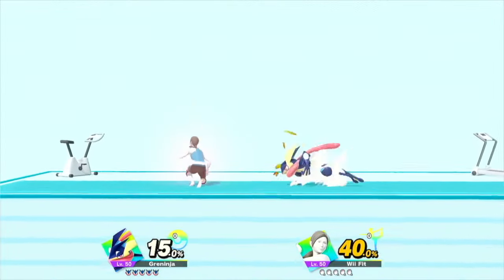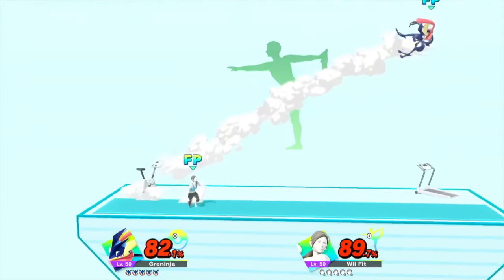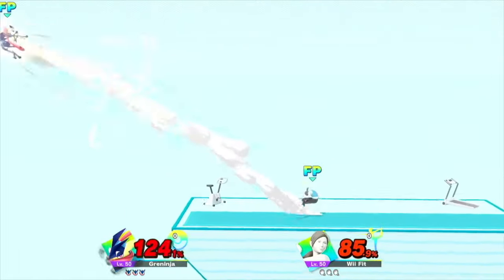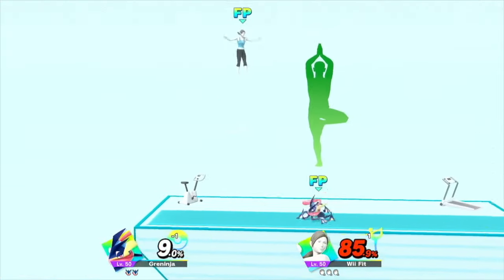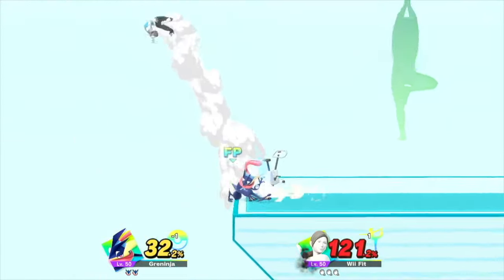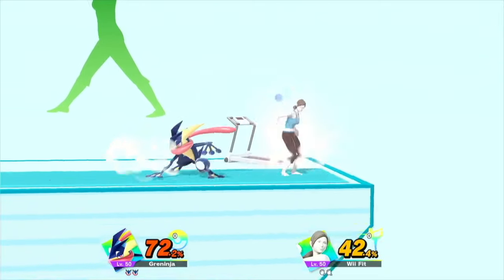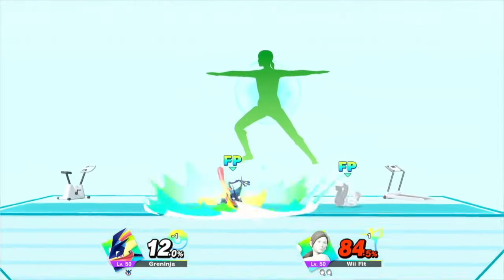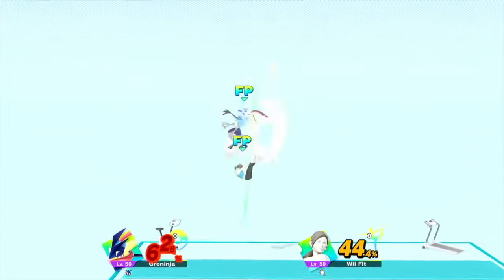Super Smash Bros Ultimate Amiibo Fights Greninja vs the World #44 Greninja vs Wii Fit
Greninja takes on the SMASH roster next!

Thank you all so much for your time and patience folks. These past months have been really difficult for me both mentally and physically, so it means a lot that you all take the time out of your day to join us here at our community.
This helps YouTube share it with others and helps the community grow. Thank you all again and SMASH ON!!!